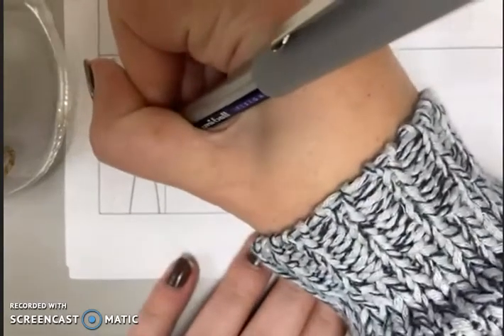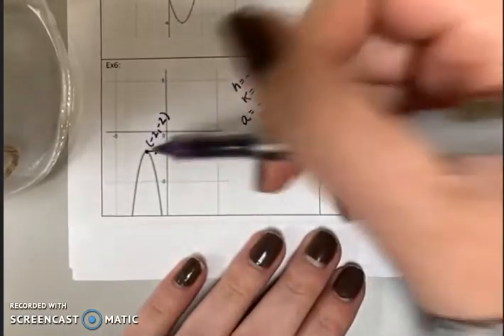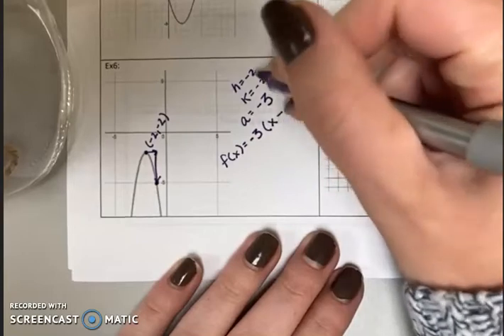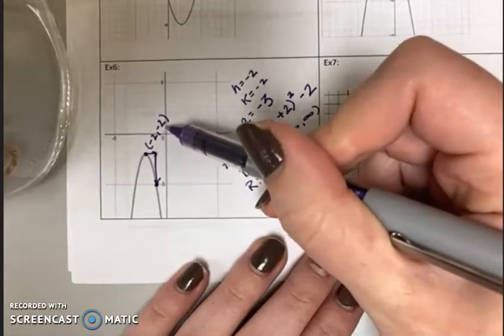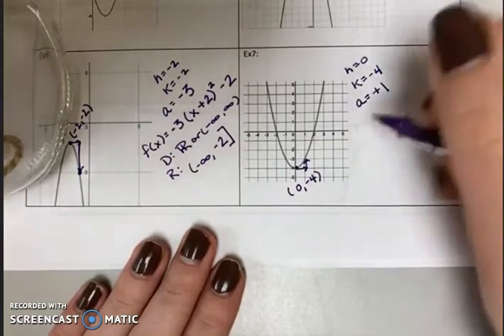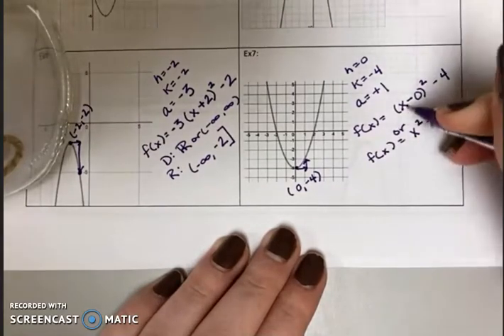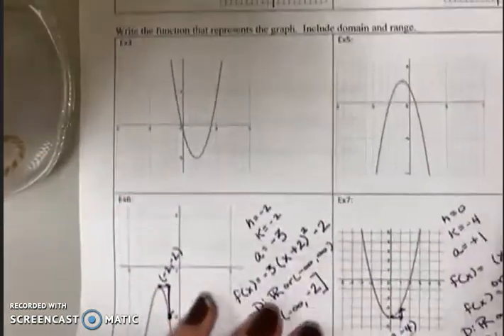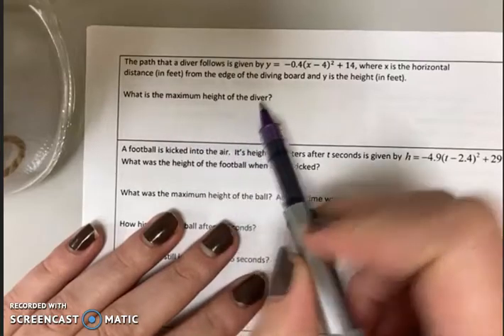2.1 Try Problems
Graphing Quadratic Functions: Vertex Form. TRY PROBLEMS